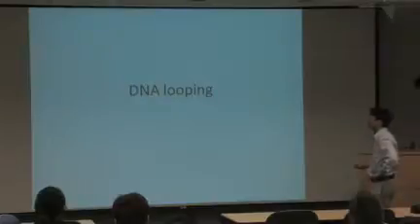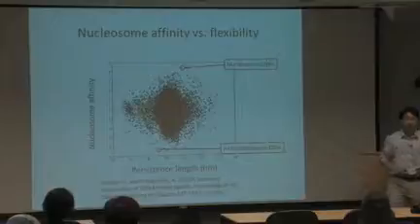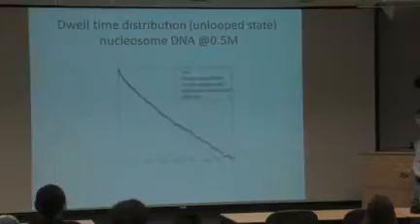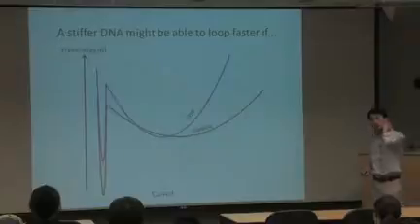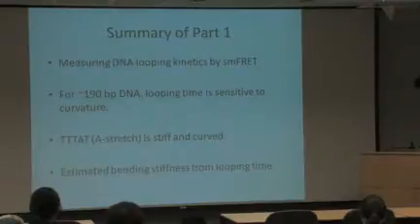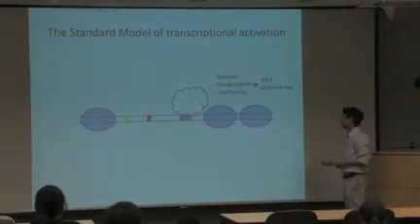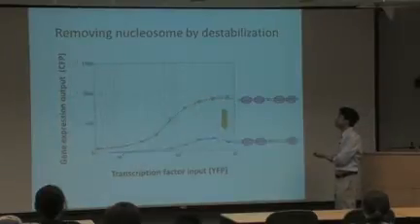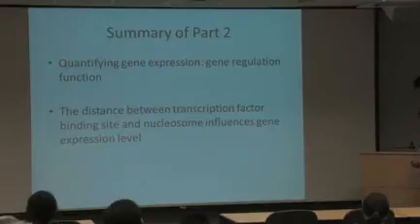Harold Kim, Ph.D - Georgia Tech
The Two Unknowns of Nucleosomes: How They Are Formed and How They Are Removed